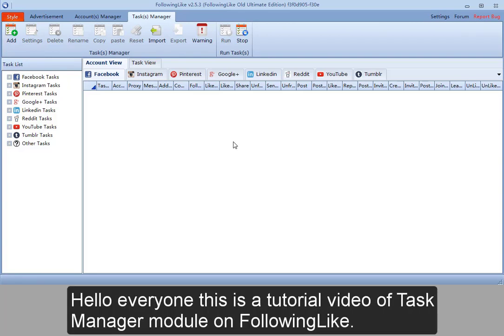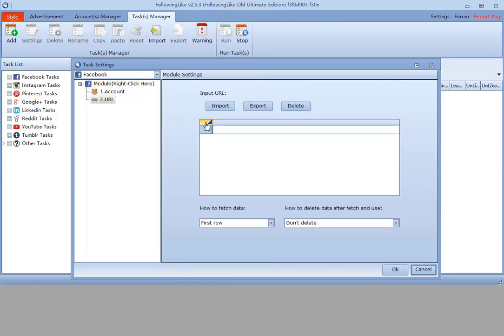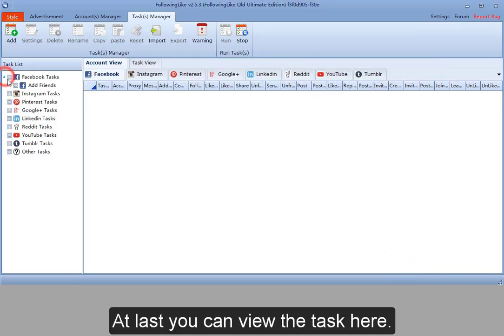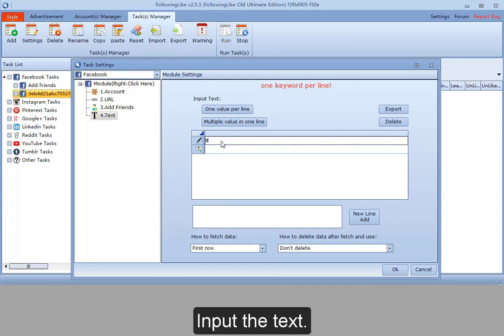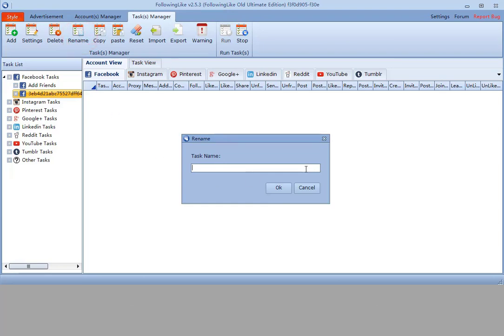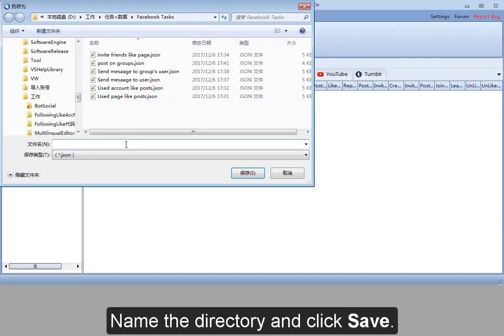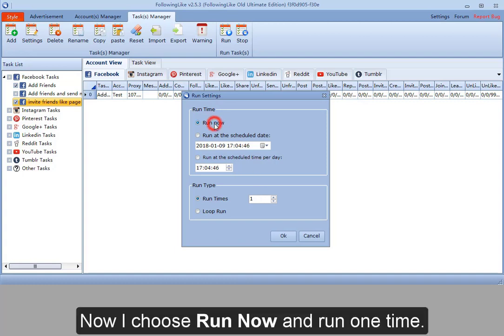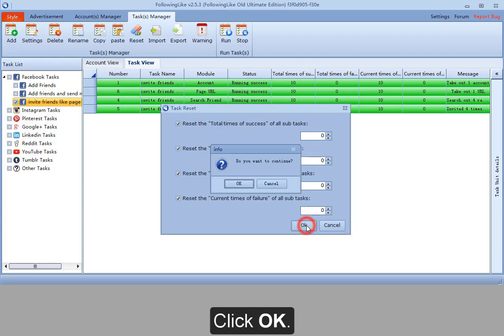Facebook, Instagram BOT- Task Manager Module on FollowingLike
✔Facebook, Instagram, google+, LinkedIn, Reddit, Tumblr, and Pinterest bot
Hello there! This is a tutorial video of Task Manager Module on FollowingLike. I bet you will have a better understanding of our FollowingLike!

Features of FollowingLike :
👉AUTO JOINER & LIKER
👉AUTO FRIEND REQUEST SENDER
👉AUTO POSTER
👉AUTO SEND MESSAGING